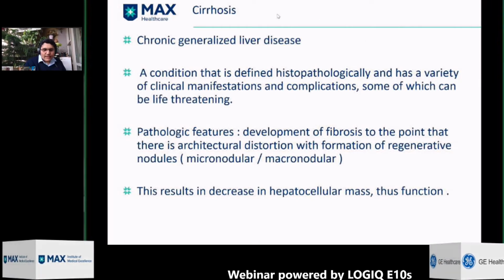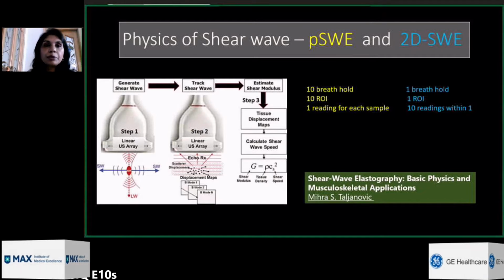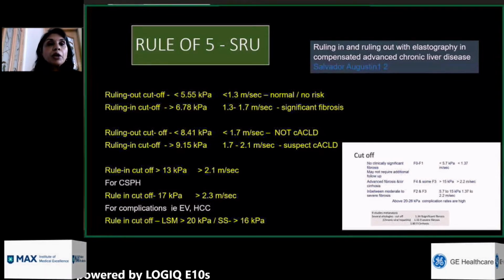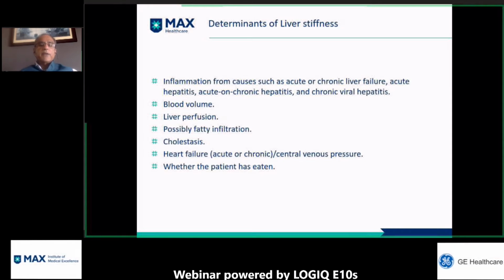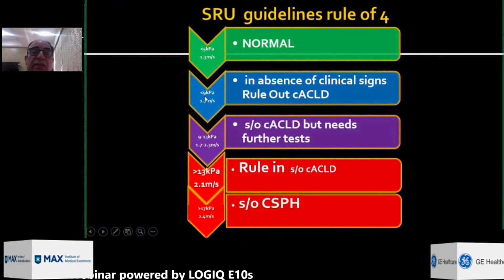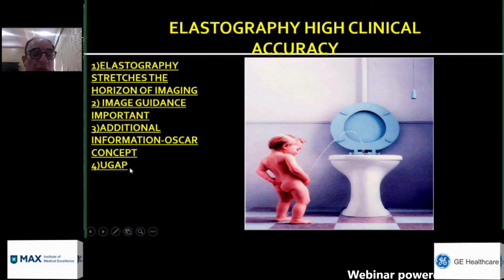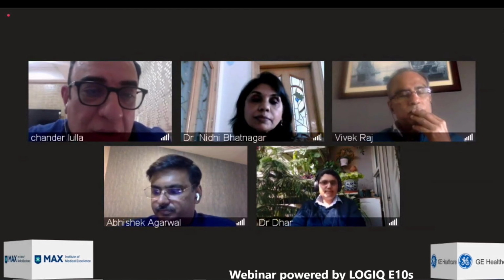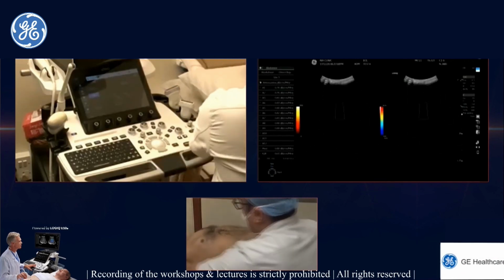GE Webinar: Liver Elastography-Integrated Clinical- Radiological Approach to Chronic Liver Disease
This is an exclusive lecture on Clinical and Investigative Approach to Chronic Liver Disease and techniques and interpretation of Liver Elastography

The faculties of this webinar are
Dr Bharat Aggarwal -Senior Consultant , Radiology, Max Superspeciality Hospital
Dr Shantiswaroop Dhar- Associate Director , Gastroenterology , Max Healthcare
Dr Nidhi Bhatnagar -Principal Consultant , Radiology , Max Multispecialty Centre
Dr Abhishek Agarwal -Senior Consultant , Max Superspeciality Hospital
Dr Vivek Raj- Principal Director and HOD , Gastroenterology- Max Superspeciality Hospital
Dr Chander Lulla - Consultant Sonologist and Fetal Medicine Specialist , Ria Clinic